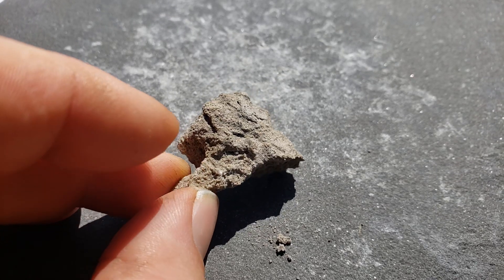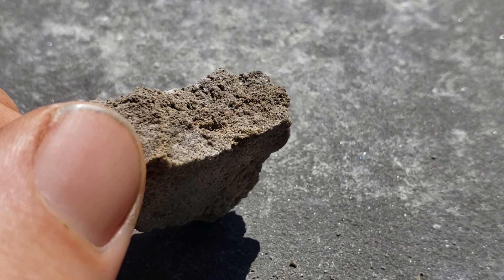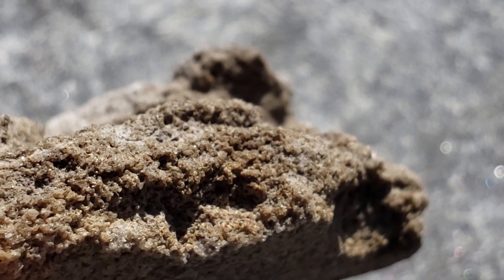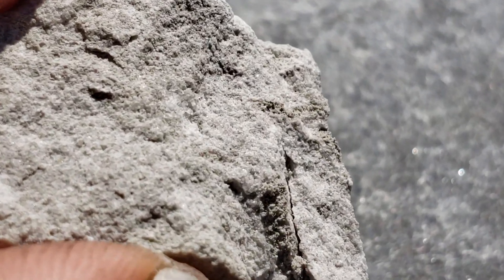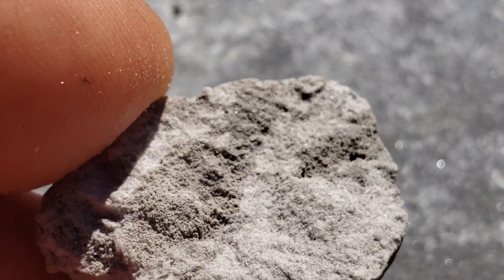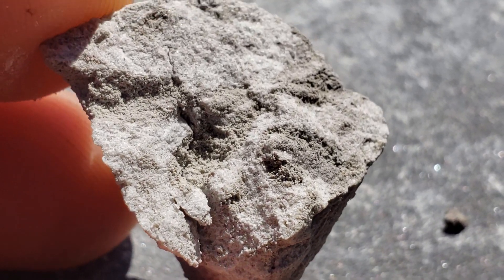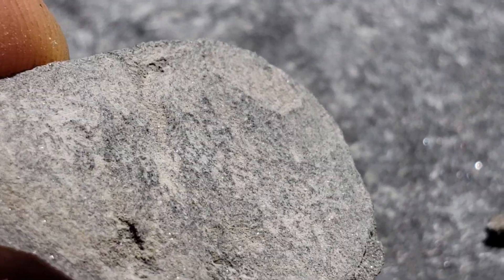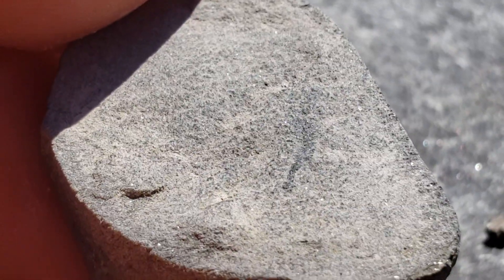Rock Identification 24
Some many rocks and minerals!  Rockhounding Central New York has been an eye opening experience.
1.) Lithic Sandstone
2.) Quartz Sandstone
3.) Sedimentary Rock?
4.) Red Sandstone
5.) Granitoid
6.) Granitoid?